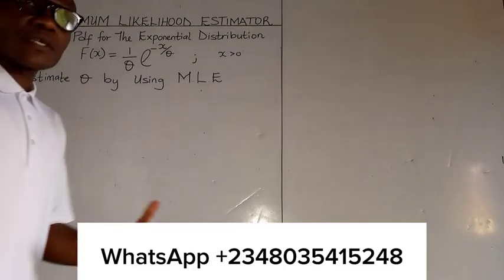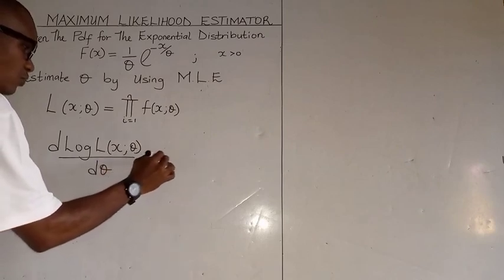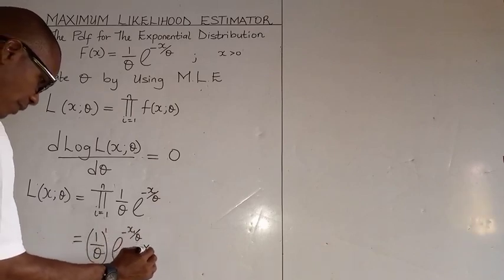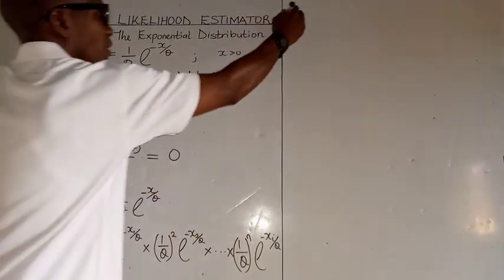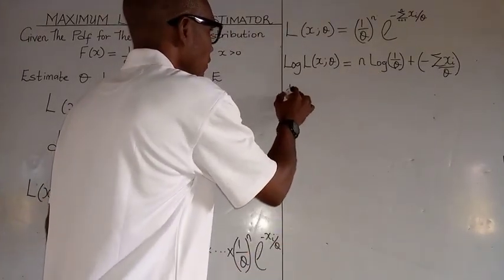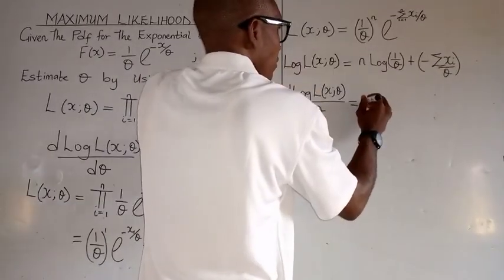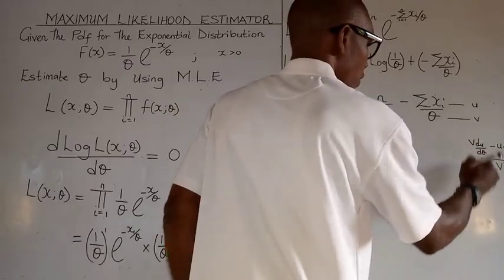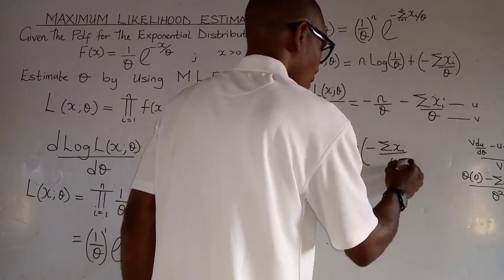Maximum Likelihood Estimation for Exponential Distribution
In this video we detail how to solve the maximum likelihood estimator for the exponential distribution Particularly, we showed the step by step method in obtaining the likelihood function of any distribution. We obtained the likelihood function, we differenciate and and obtained the likelihood estimator for the exponential distribution...in clerity